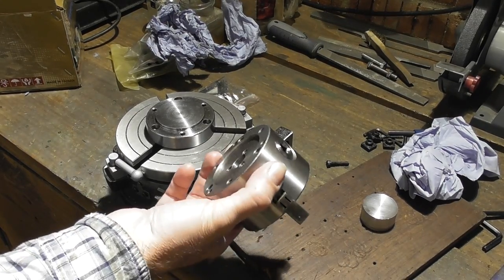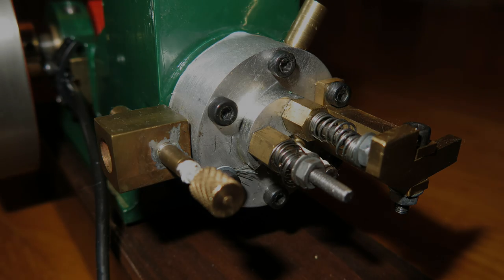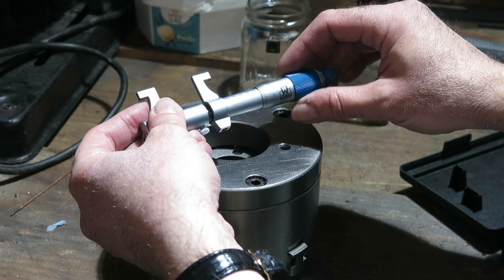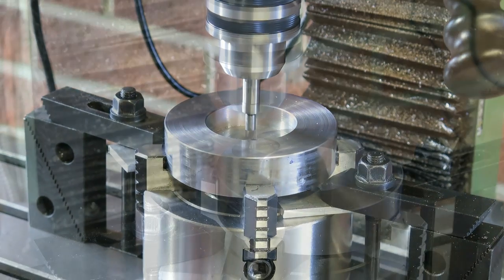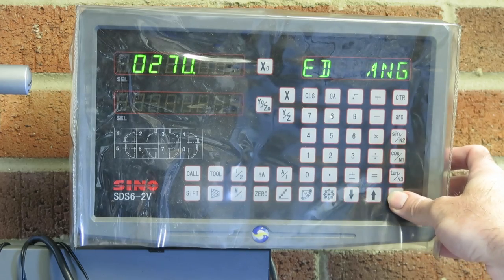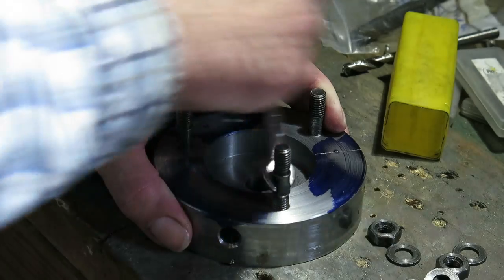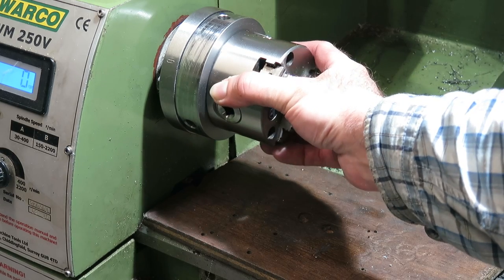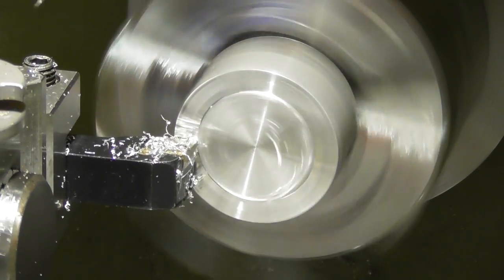Making a Lathe Chuck Back Plate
I want to be able to transfer a small 80 mm Vertex chuck between my lathe and rotary table, and in this video I make a back plate to mount the chuck onto my lathe.